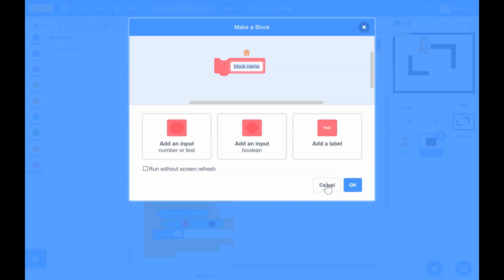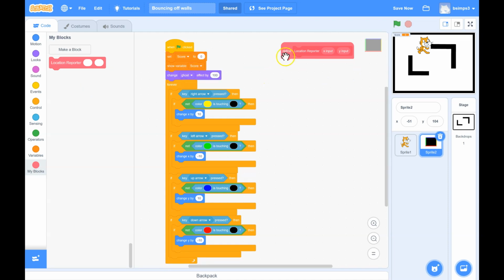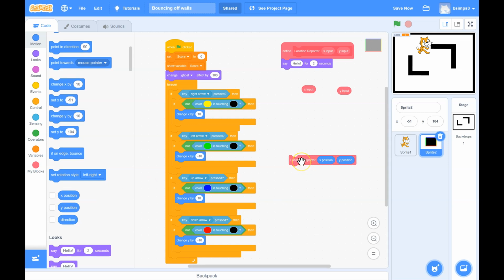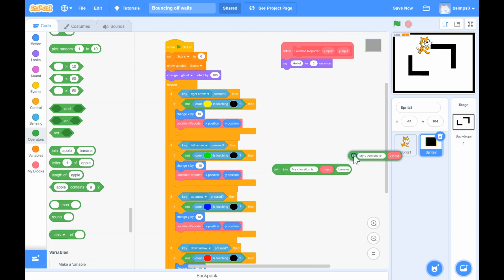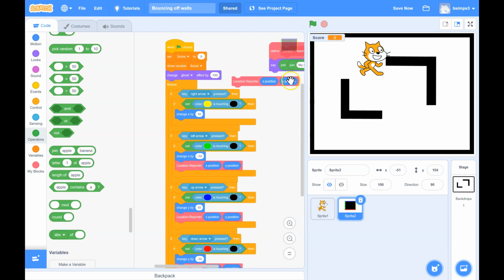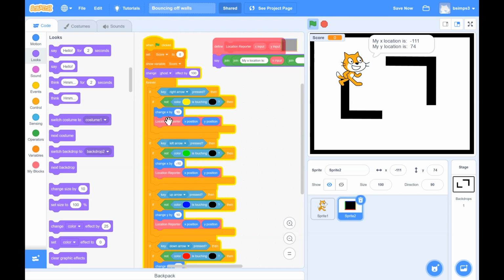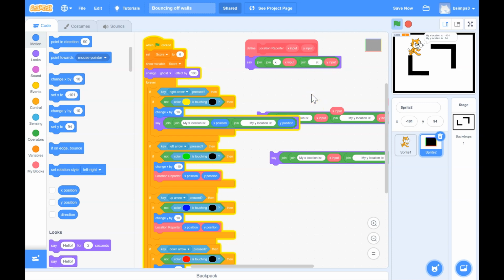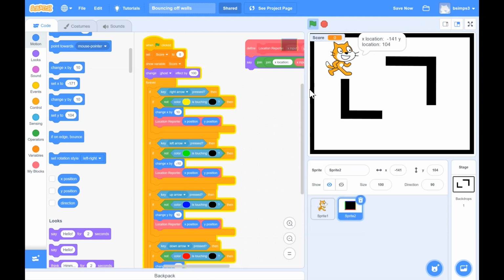Scratch: Custom Blocks